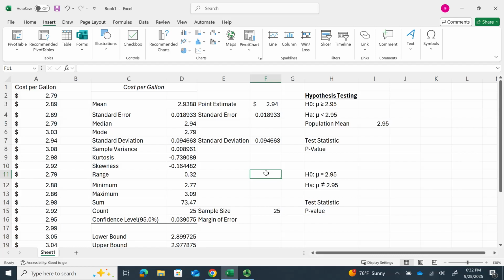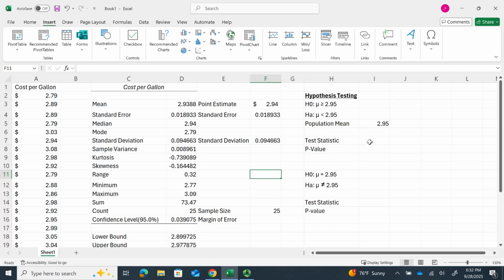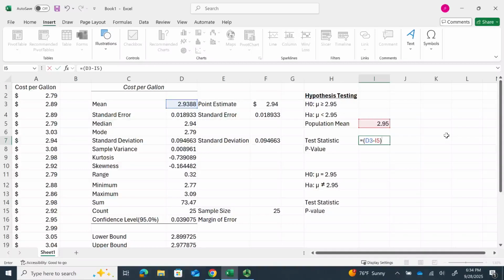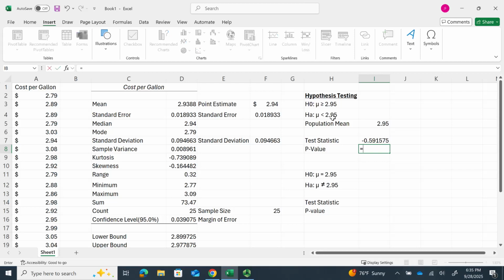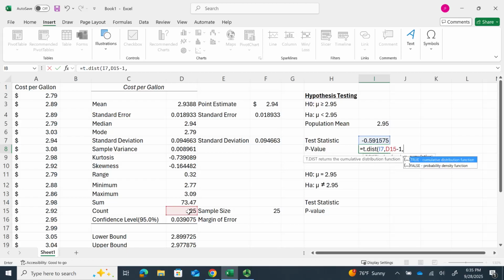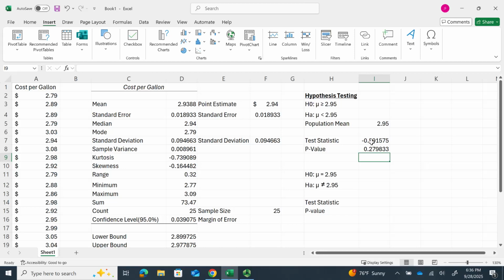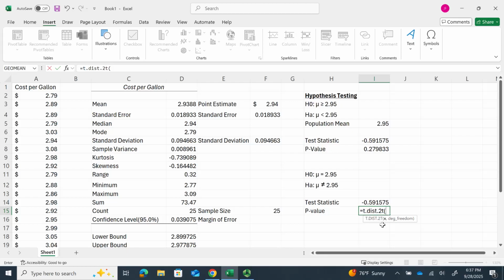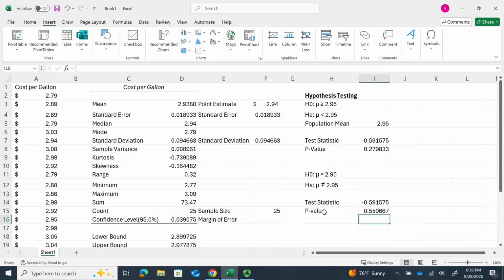Hypothesis Testing on the Population Mean with Excel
This video shows how to use Excel to calculate the test statistic and p-value for a hypothesis test on one population mean using the t-distribution.